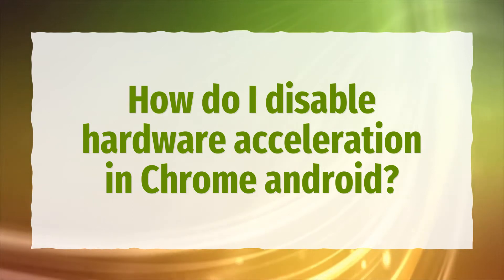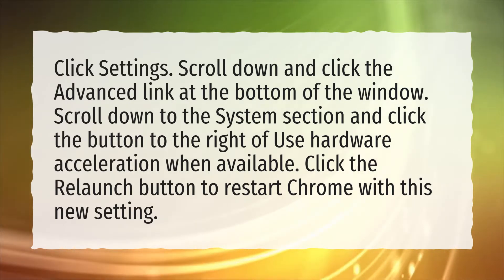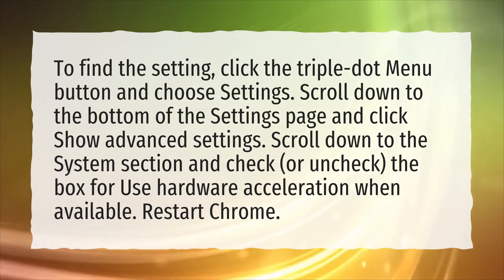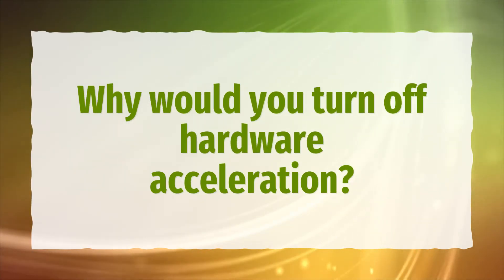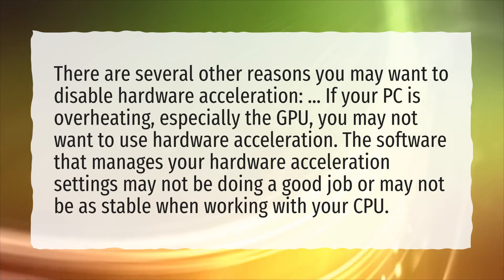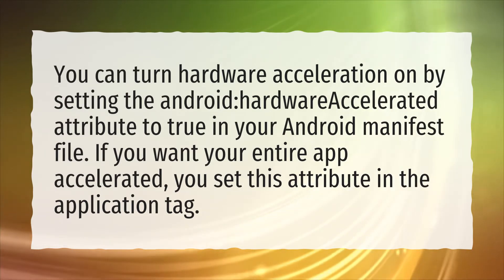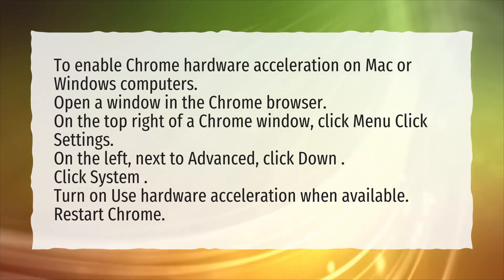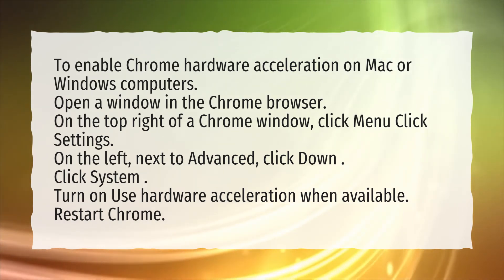How do I disable hardware acceleration in Chrome android?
More About How Do I Disable Hardware Acceleration On Android? • How do I disable hardware acceleration in Chrome android?